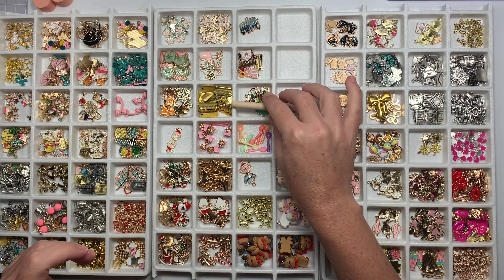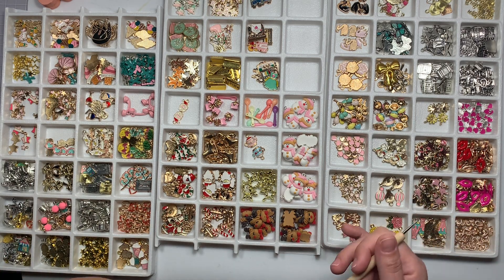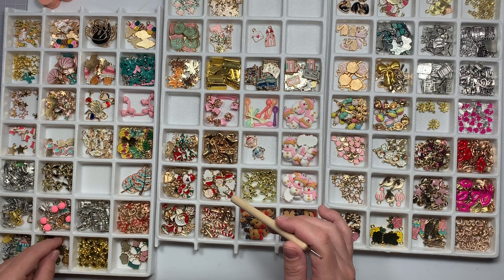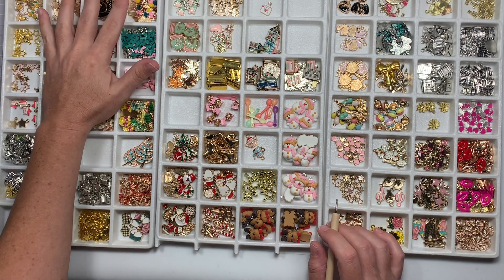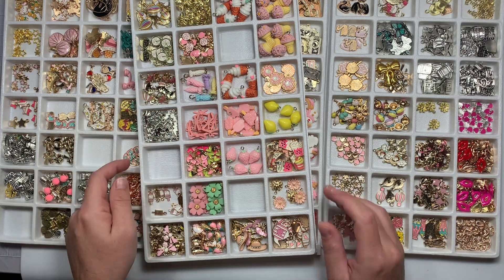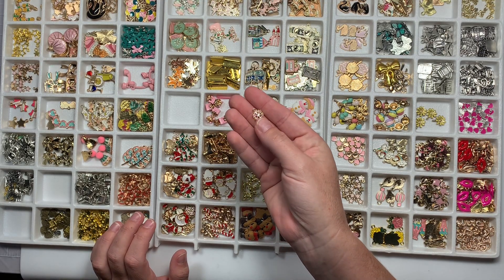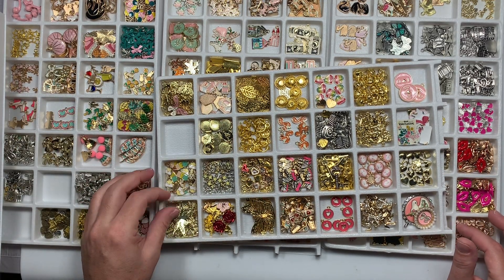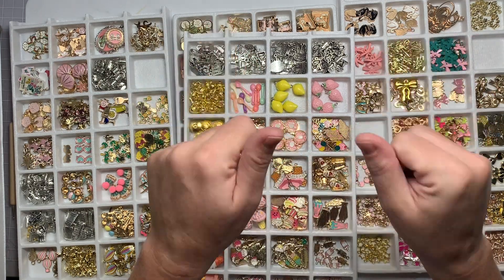organizing my charm collection😳💖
Amazon black trays:

Amazon gray trays:

Clear 3 drawer unit: